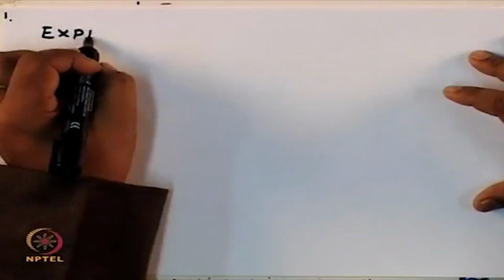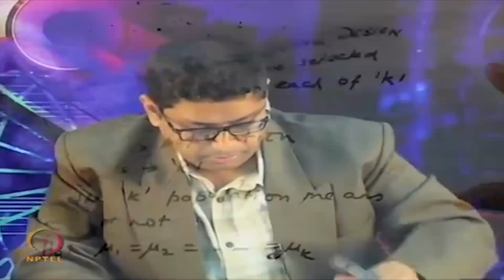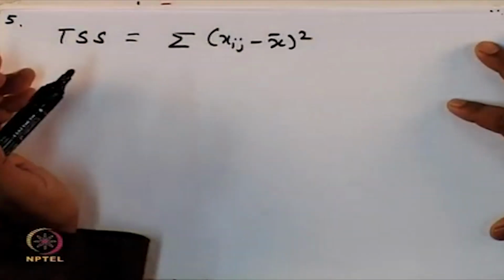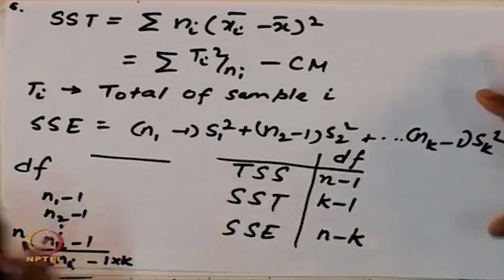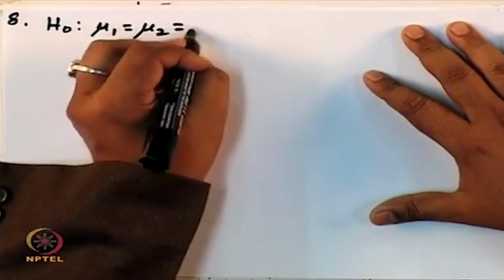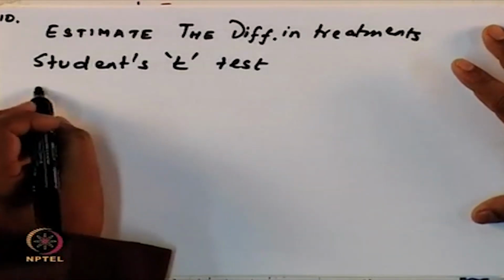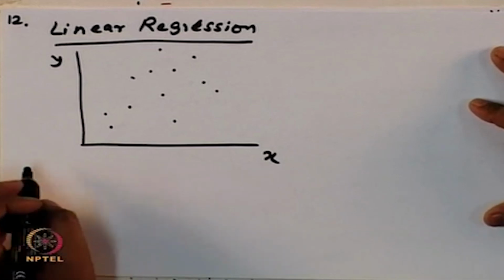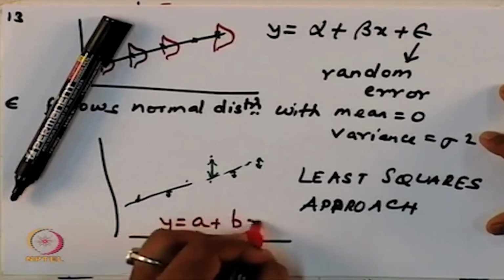ANOVA-3 swayamprabha ch17sp